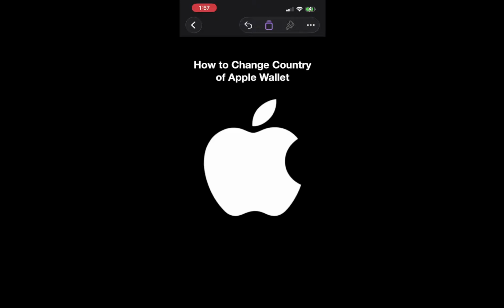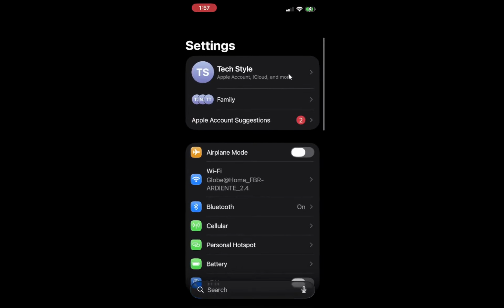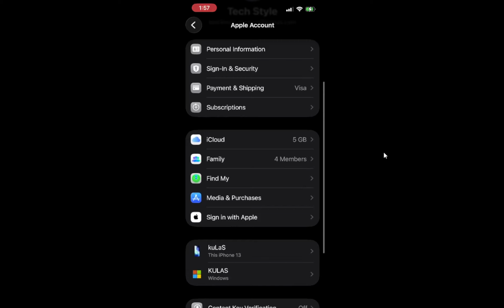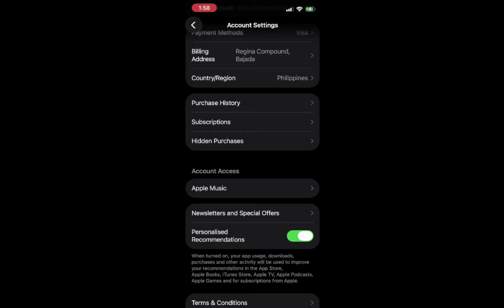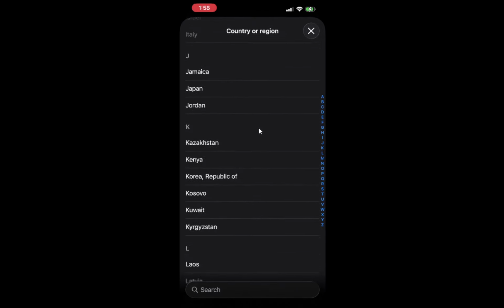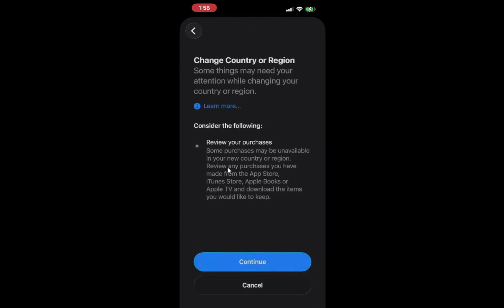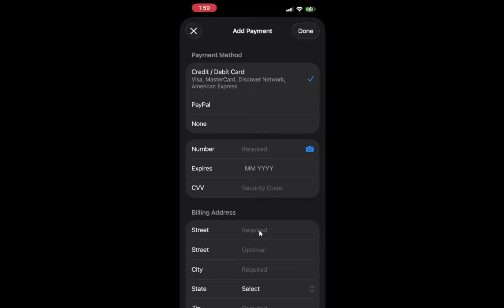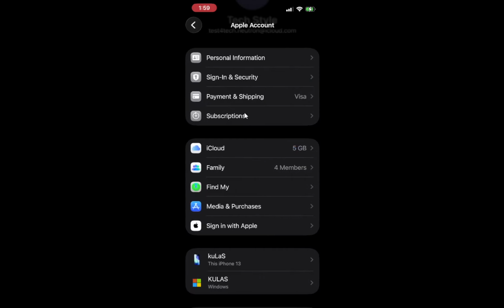How to Change Country of Apple Wallet [2026 Full Guide]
How to Change Country of Apple Wallet

Are you looking to change the country of your Apple Wallet? In this step-by-step tutorial, we will walk you through the entire process, ensuring a seamless experience. Start by accessing the Settings app on your iPhone, where you’ll find crucial options to modify your Apple ID. We will guide you as you tap on Media & Purchases, enabling you to view and adjust your account settings. You will learn how to select your new country and agree to the necessary Terms & Conditions. Plus, we’ll explain the prerequisites you need to complete before making the change, ensuring hassle-free transitions. Finally, discover how to match your device's regional settings with your new Apple Wallet country for a consistent experience. Don't miss out on this essential guide to customizing your Apple Wallet!